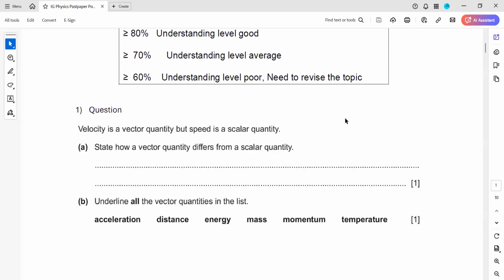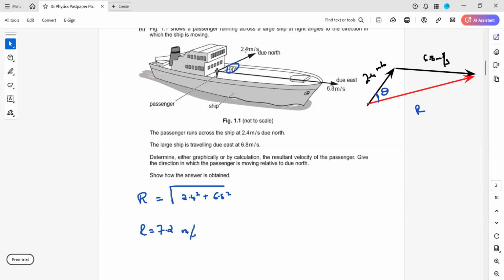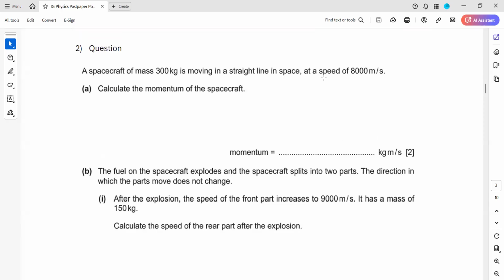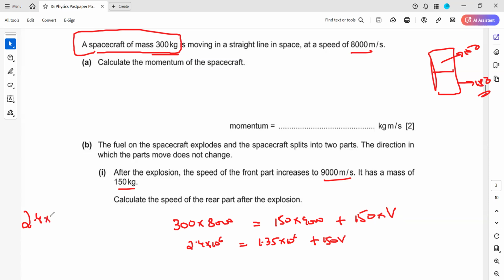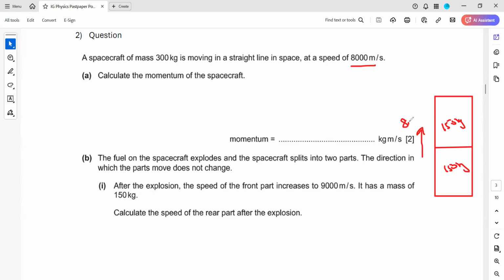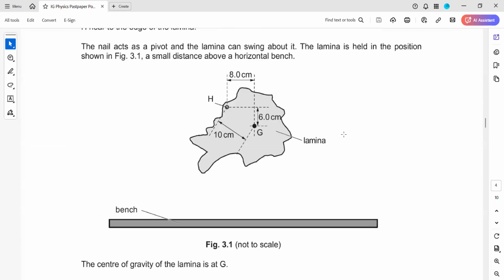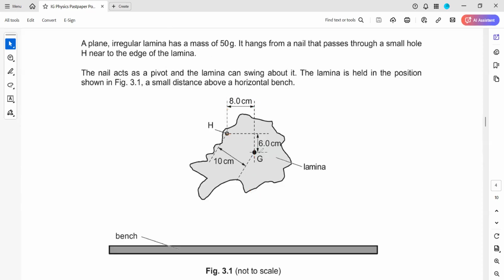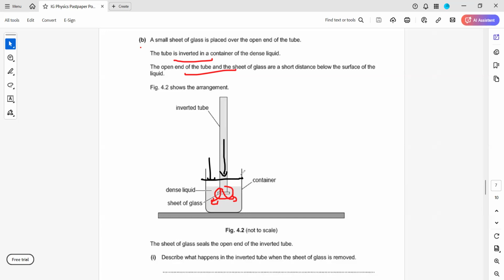IGCSE Physics Past Paper Questions Pop quiz 10 IGCSE Physics